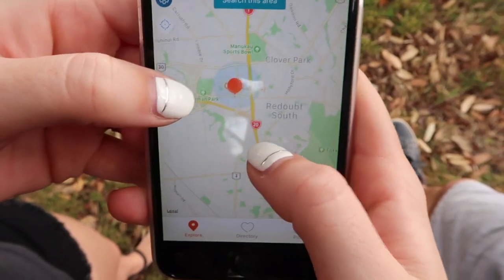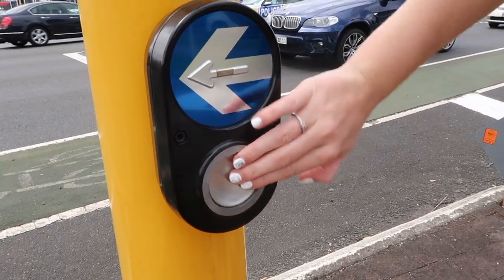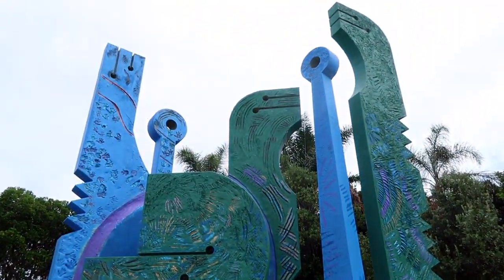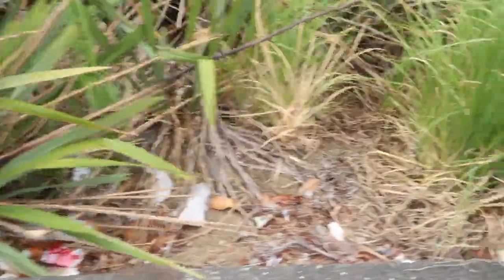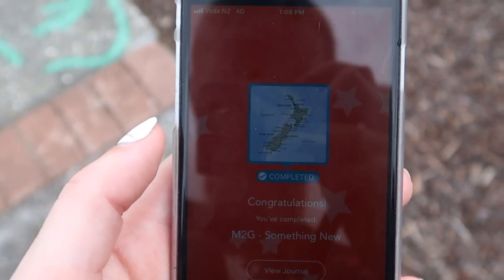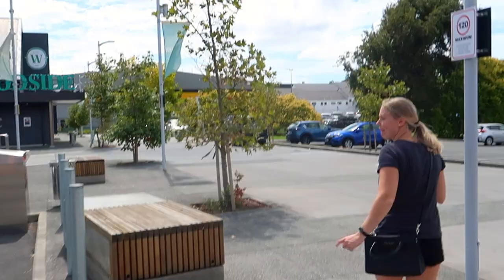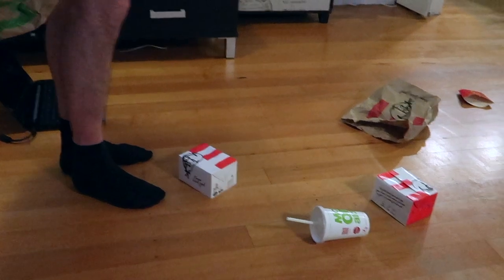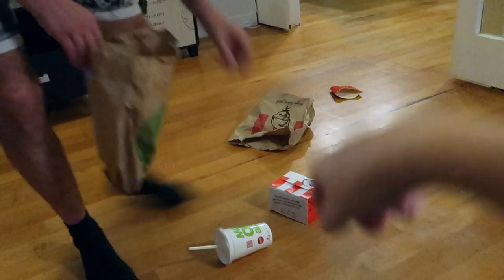We Got Married... Again!! Our First Adventure Lab Geocache! 👨🏼‍🔬👩🏼‍🔬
We got married again... To geocaching! As we completed our first ever Adventure Lab Geocache, 'Married to Geocaching'!

Keep watching to the end of the video to see what we thought of this adventure...

👫 ABOUT US

We are Rachel and Paul, two Curious Kiwis from Auckland, New Zealand.
On 13 September 2018 we found our first Geocache (Blue Suede Shoes, GC5F28T) and ever since we've been hooked.

We love finding and placing creative (gadget)caches and appreciate a good camo.
Our videos are all about the adventure of finding these awesome geocaches, with a good dose of humor.

Join us on our YouTube channel as we explore New Zealand's geocaches and their amazing locations!
We have a new video for you every week! And maybe 2 if you're lucky! 😜

Click the 'CC' button in the video controls to enable this.

⚠️ SPOILERS

This video contains spoilers. But, with more than 3 million geocaches in over 190 countries the chances of running into one of the featured caches are slim.

Almost every hobby costs money. So does Geocaching.
To create these videos we spend a lot on gas, gear, swag and of course the annual Geocaching.com Premium membership.
We would really appreciate it if you want to support us.
When we receive your donation, we will mention you in the next video. Thank you! :)

🎵 MUSIC CREDITS